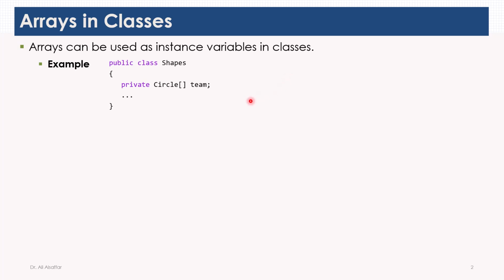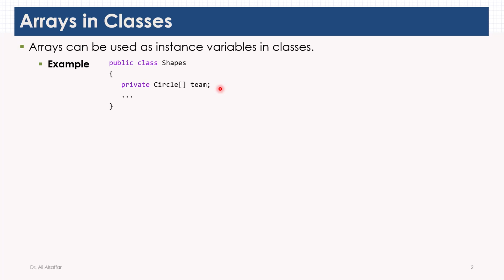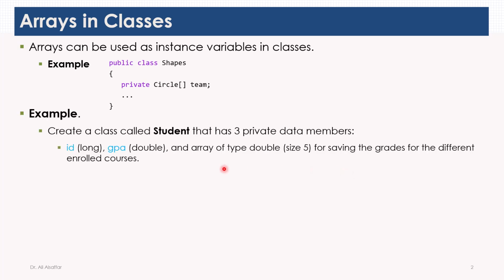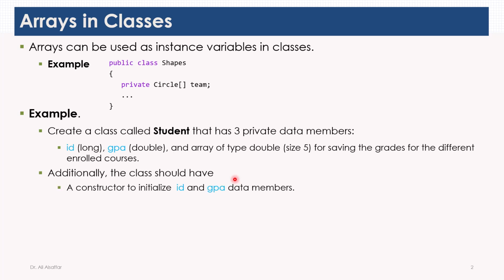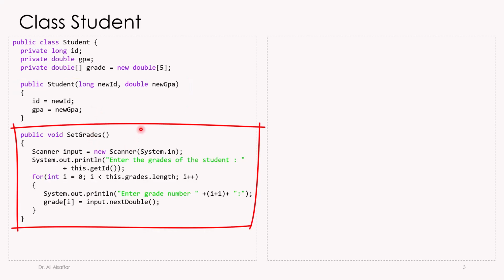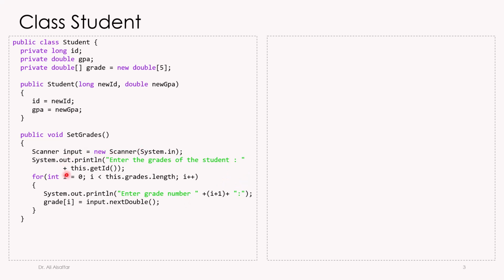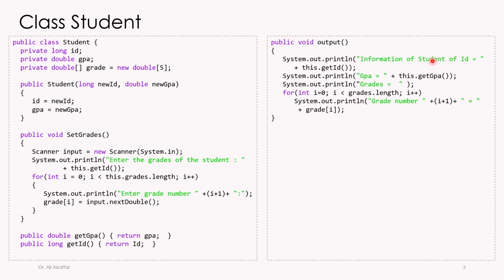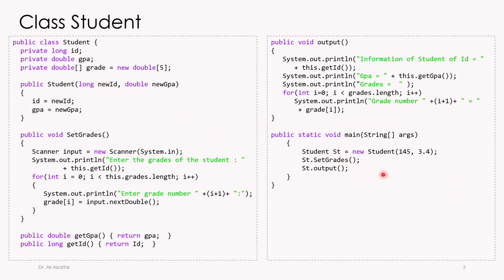Lecture 84 - Chapter 7 - Arrays in Classes - Array 1d - ITCS113